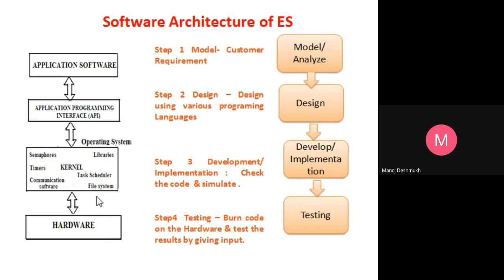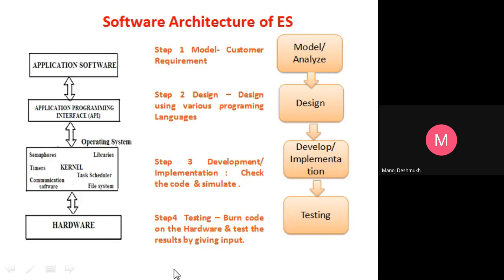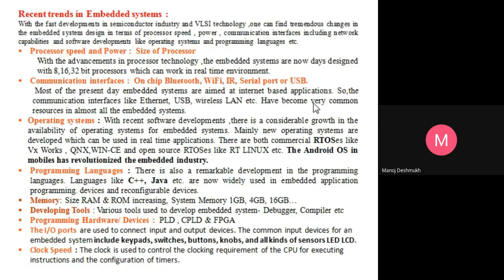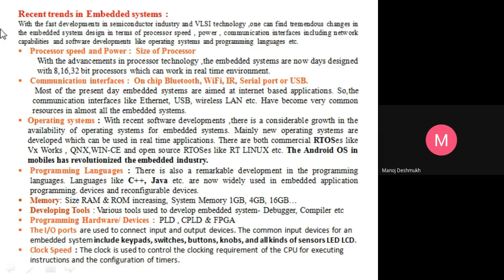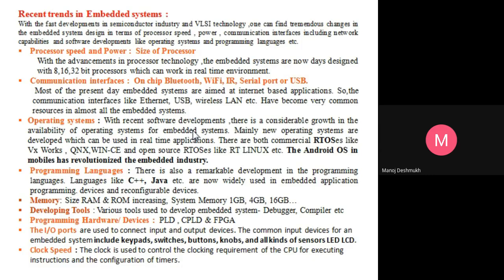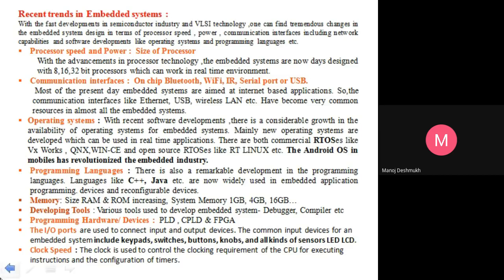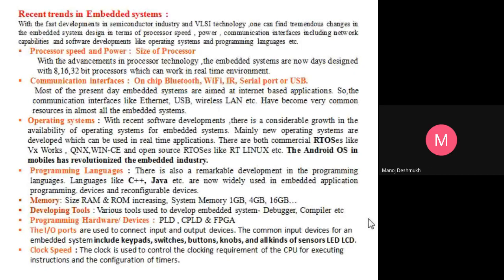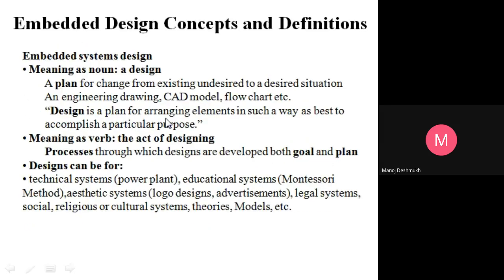Recent Trends in Embedded Systems